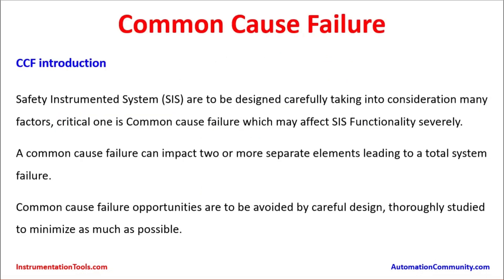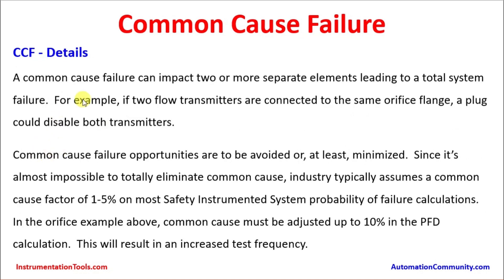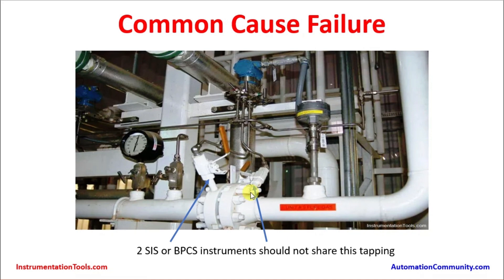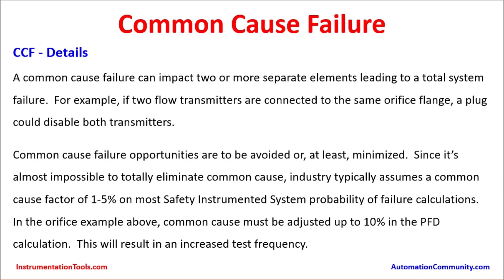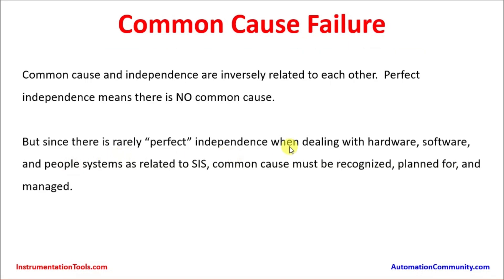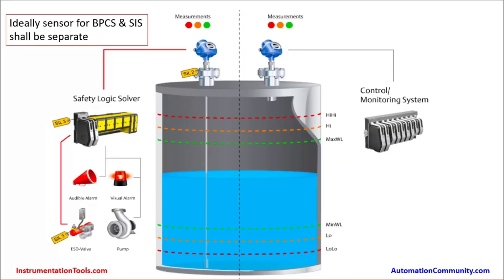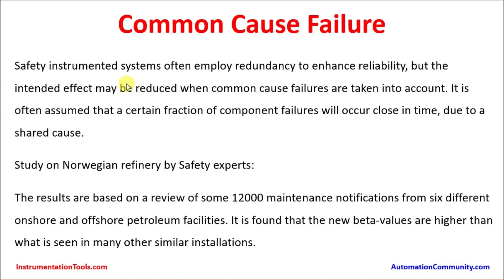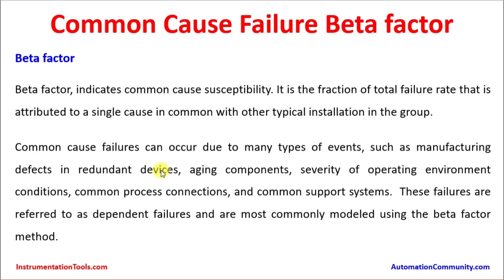Common Cause Failure (CCF) - Instrumentation and Control Systems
Safety Instrumented Systems (SIS) is to be designed carefully taking into consideration many factors, critical one is a Common cause of failure which may affect SIS Functionality severely.

A common cause failure can impact two or more separate elements leading to a total system failure.

Common cause failure opportunities are to be avoided by careful design, thoroughly studied to minimize as much as possible.